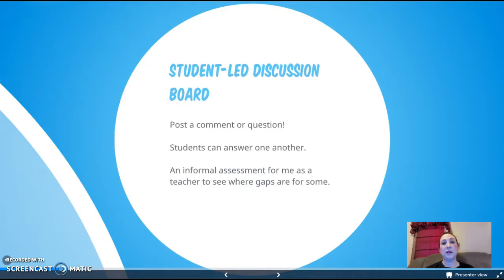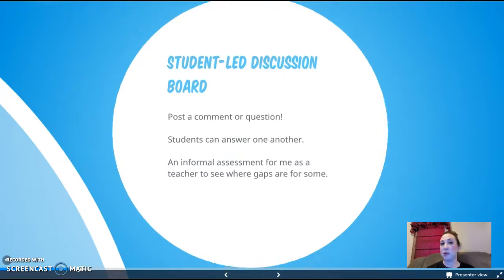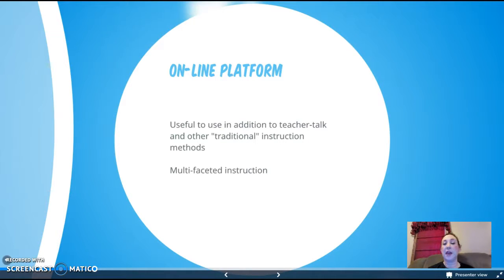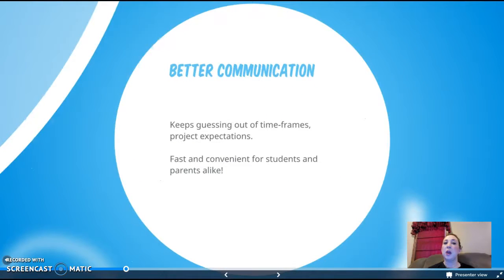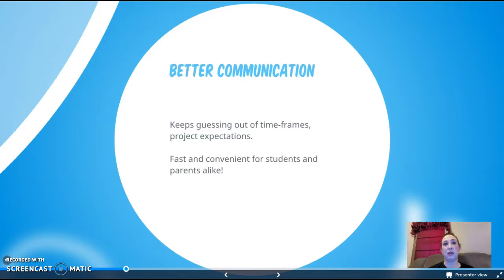ALTC 802 Mod:5